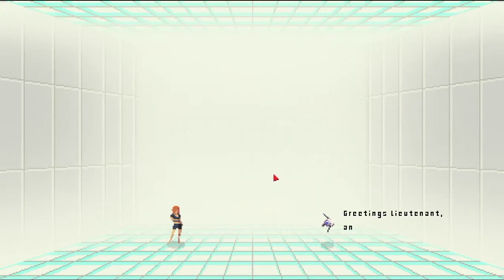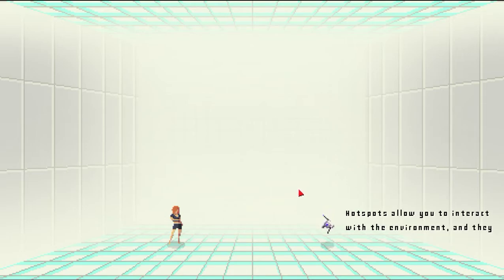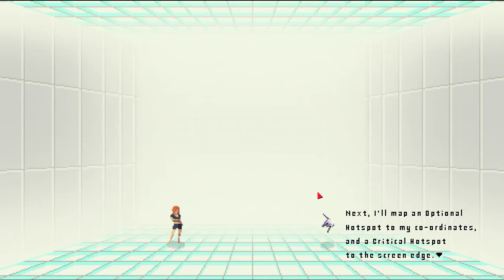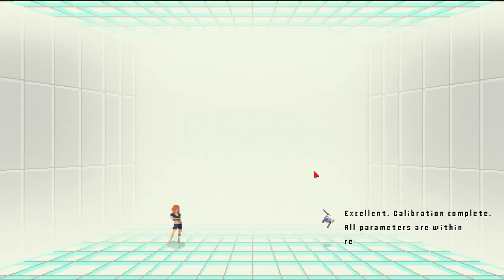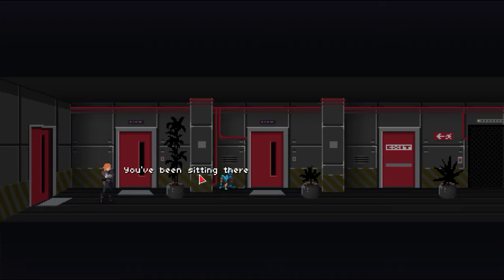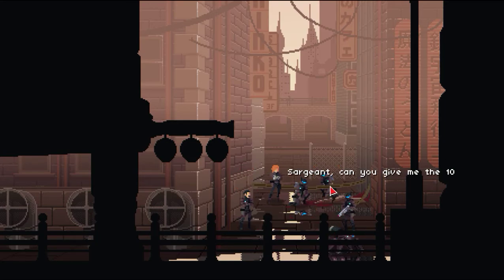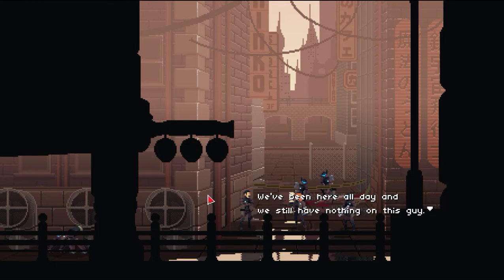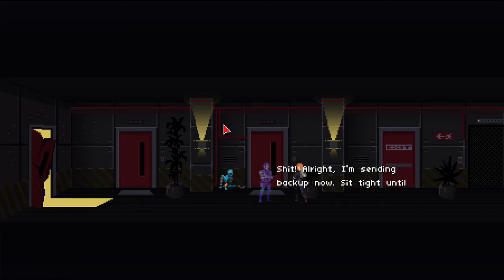Murder - Thi is unfinished short story !!!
Nhớ theo dõi fanpage để cập nhật video cũng như các đợt Giveaway của mình sớm nhất nhé :